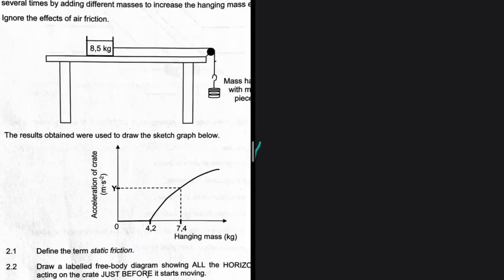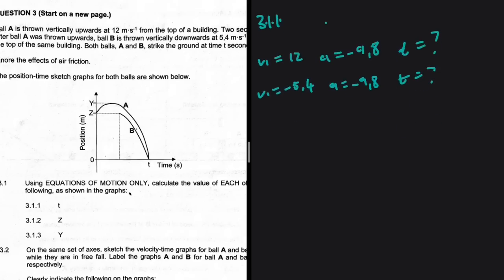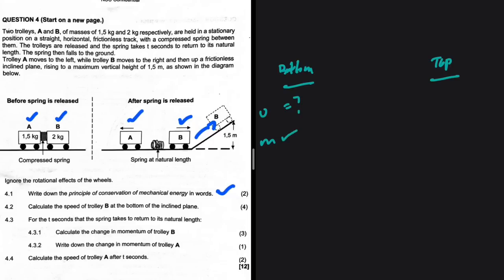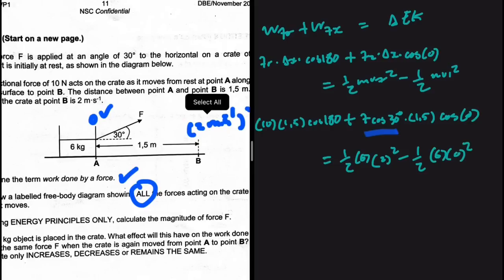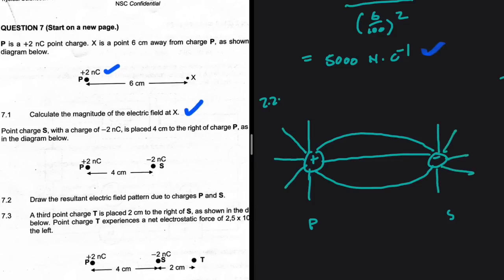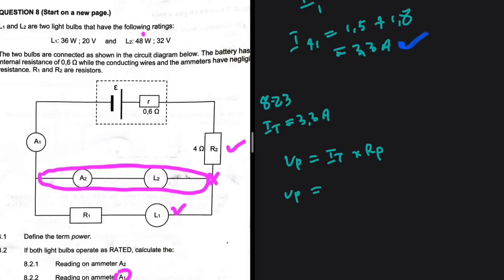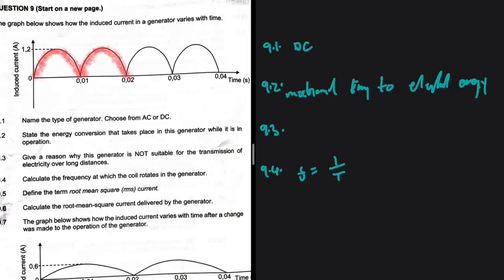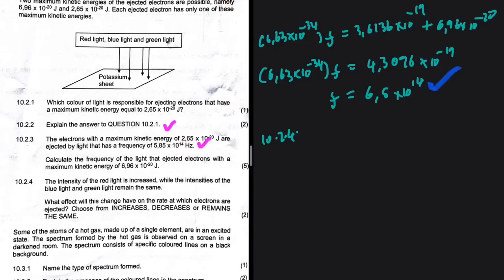Full Memo Grade 12 Physics November 2024 (Multiple Choice at The End)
Question  1 to 10 Grade 12 Physics